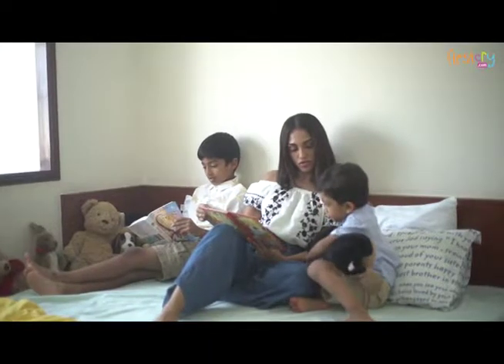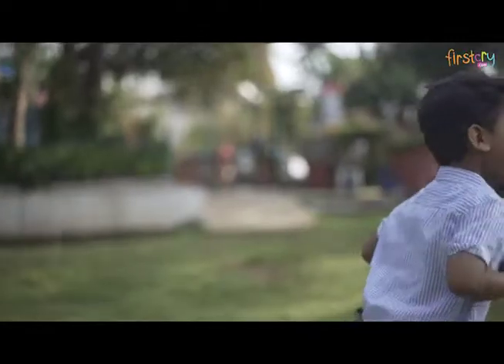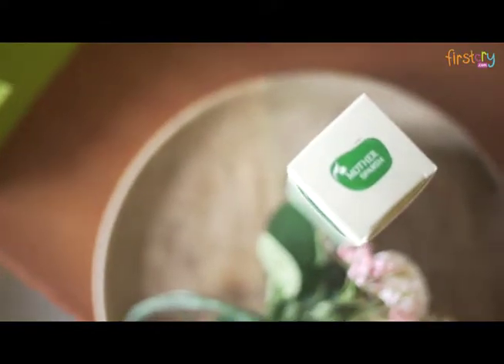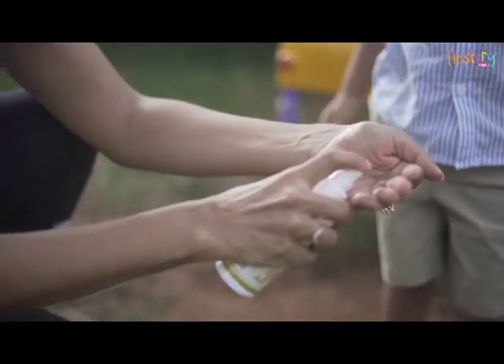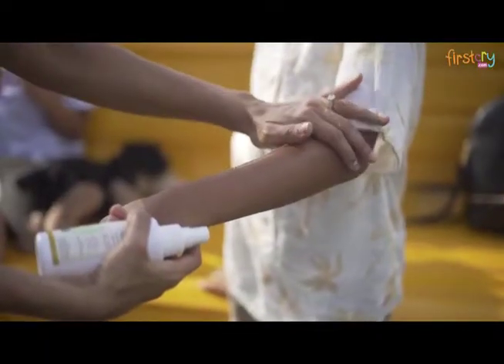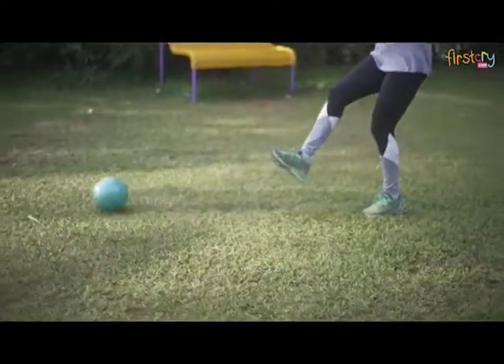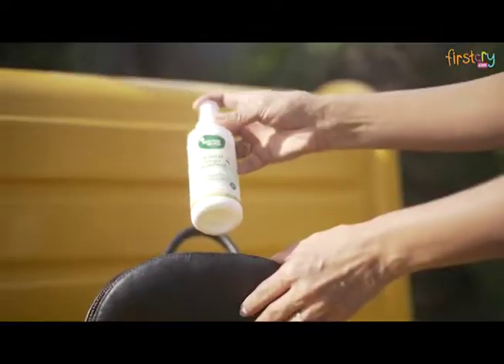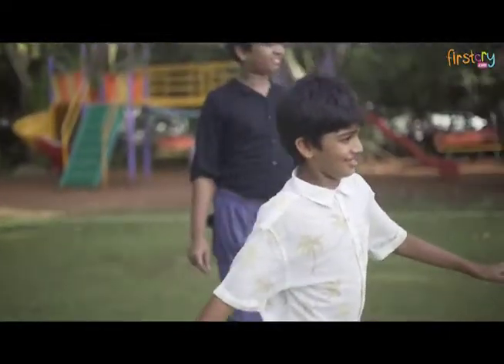Mother Sparsh Natural Insect Repellent For Babies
Mother Sparsh natural Insect Repellent is 100% natural and safe product which is formulated with the combination of best Ayurvedic herbs. The presence of eucalyptus oil creates a protective shield which protects from mosquitoes, fleas and other insects. Additionally, it contains essential natural oils such as lemongrass, citronella and camphor which provide soothing effect on the skin. This deet free natural insect repellent keeps your baby safe while indoors or outdoors.

Key Ingredients: Lemon Grass Oil (0.96%), Citronella Oil (0.5%), Eucalyptus Oil (0.5%) and Camphor Oil (0.5%)

Ingredients
Lemon Grass Oil, Citronella Oil, Eucalyptus Oil and Camphor Oil

Spray on exposed part of body except face, also spray around body anywhere, clothes, room & play area.

Key Features:
100% natural
Deet free
Safe for babies

Specifications :
Brand - Mother Sparsh
Type - Natural Insect Repellent